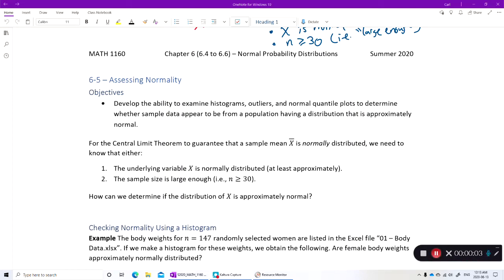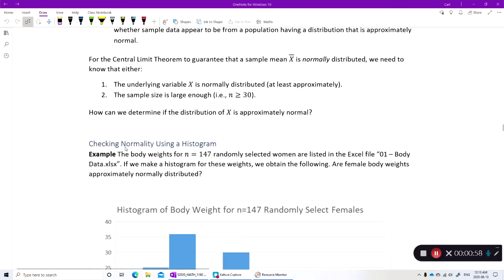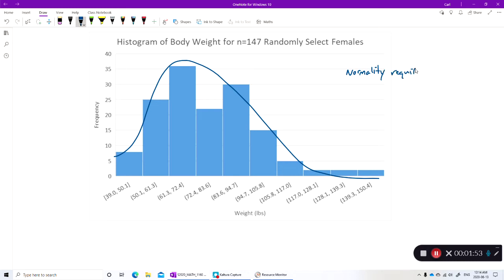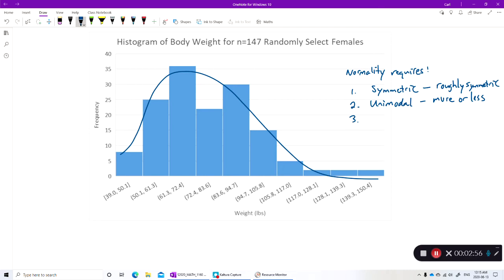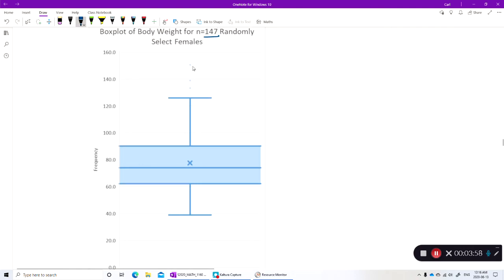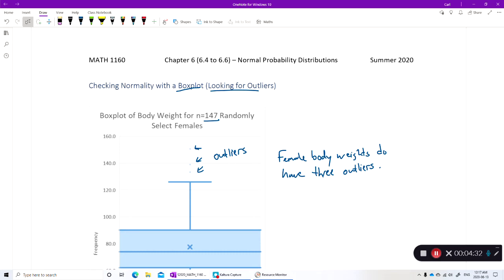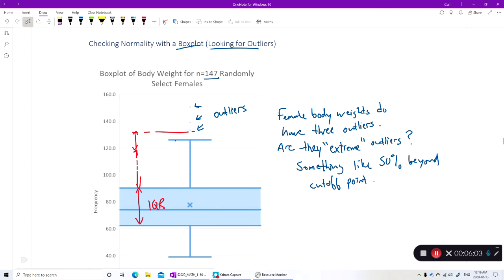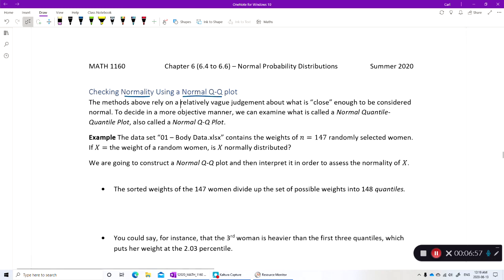MATH 1160 - 6.5 Assessing Normality - Part 1